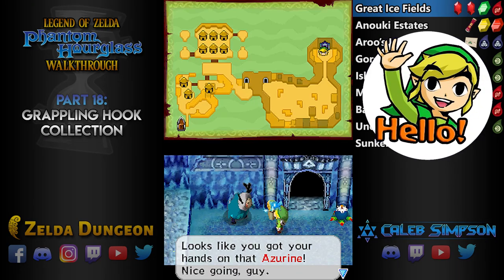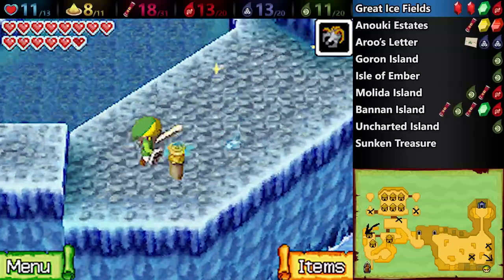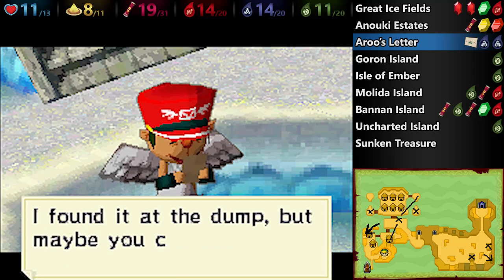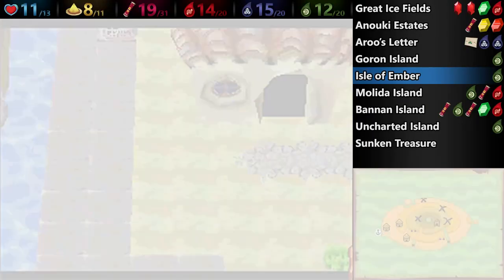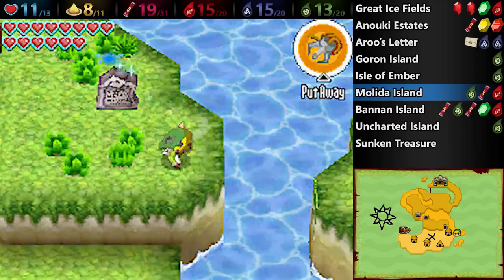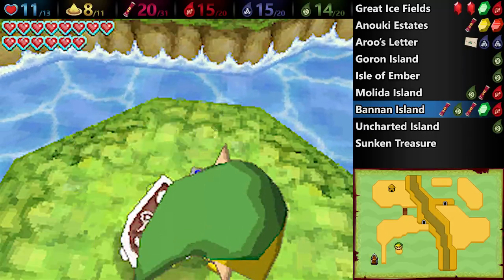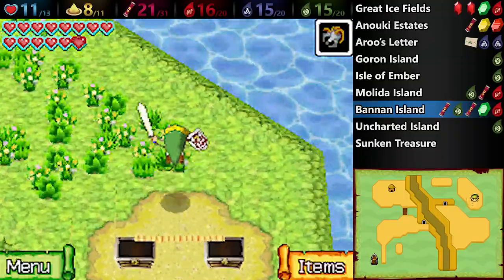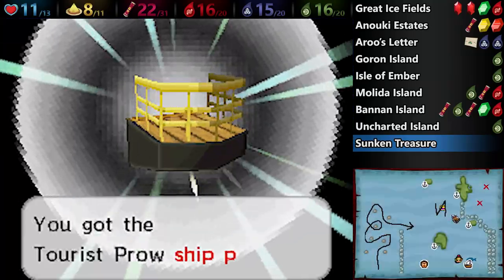Legend of Zelda Phantom Hourglass Walkthrough 18 Grappling Hook Collection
This 100% walkthrough with commentary takes us through The Legend of Zelda: Phantom Hourglass for Nintendo DS. In this video, there's a ton of goodies we can get now that we have access to the Grappling Hook. Tons of gems, treasure maps, rupees and sunken treasure.

Zelda Dungeon, Legend of Zelda news, guides, articles and more!